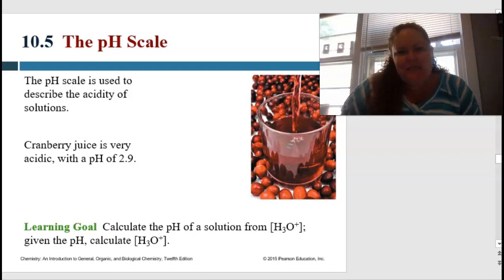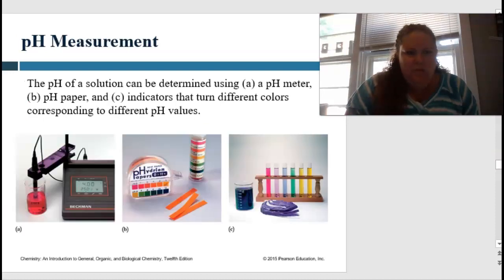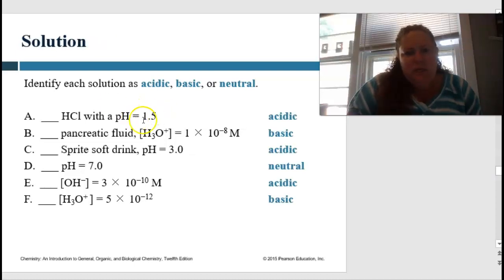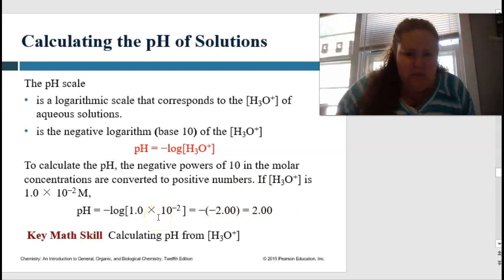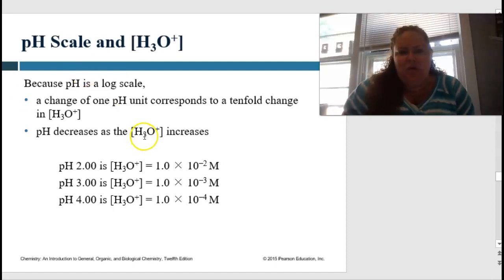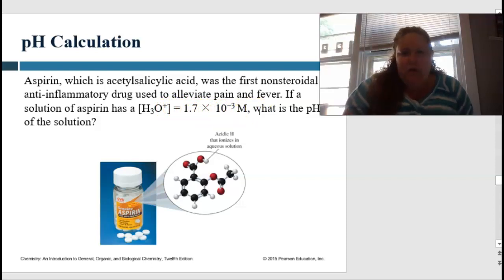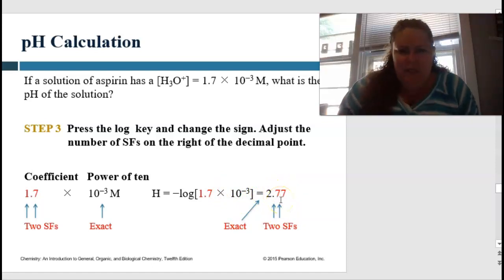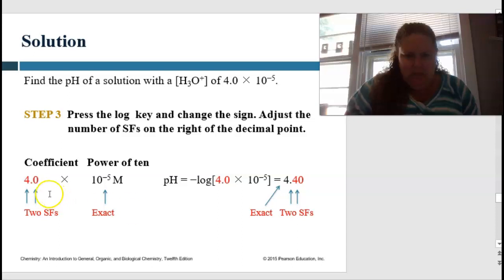Baker Biochem CHM2310 Chapter 10 The pH Scale